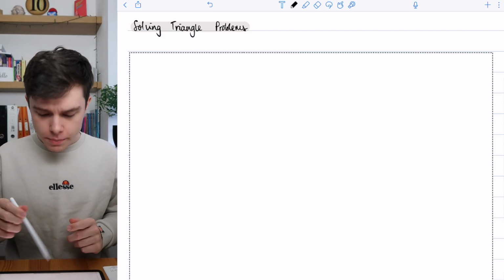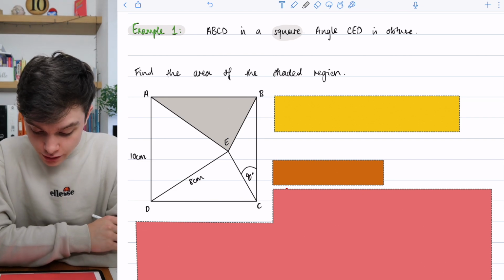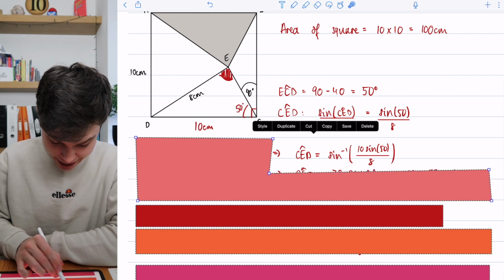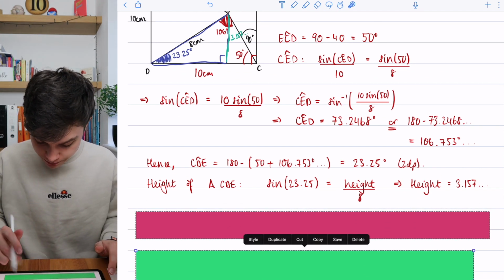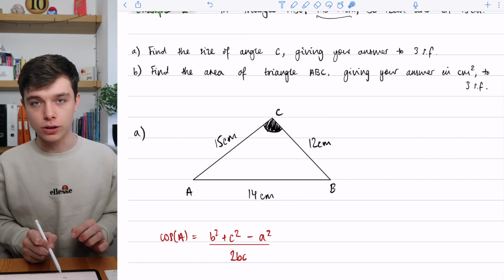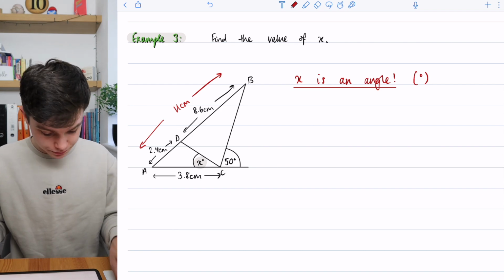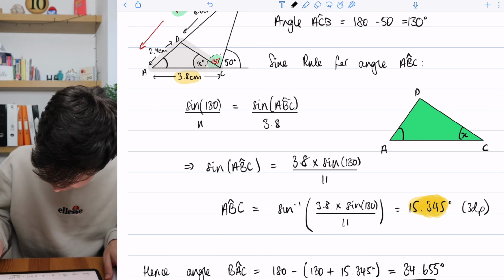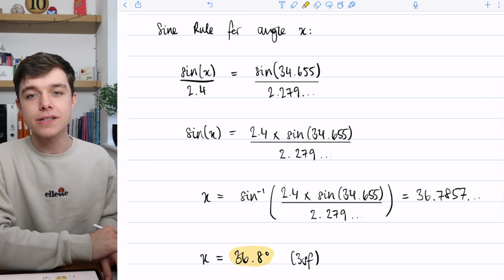Solving Triangle Problems (Lesson 46) | AS Level Pure Maths | MathsWithHarry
In this video we look at how to use the sine rule, cosine rule and the area formula to solve triangle problems.